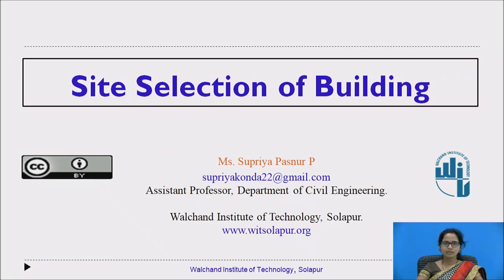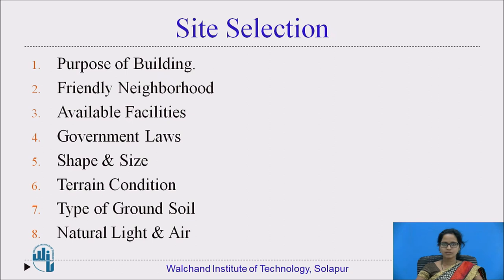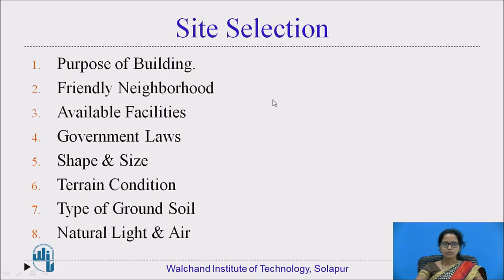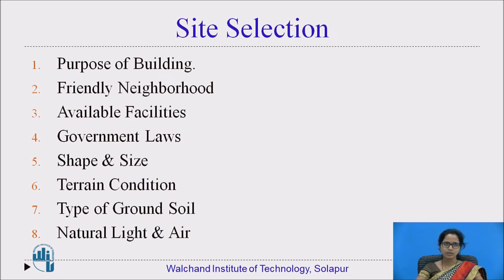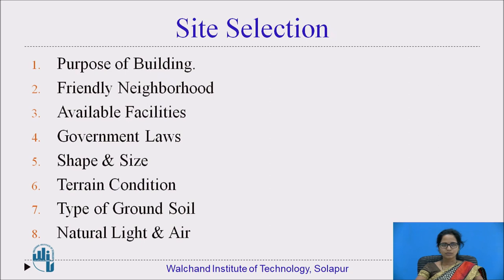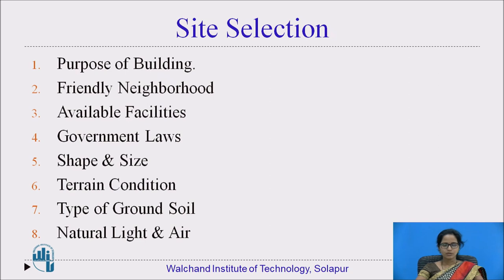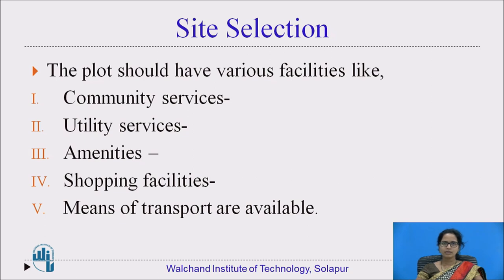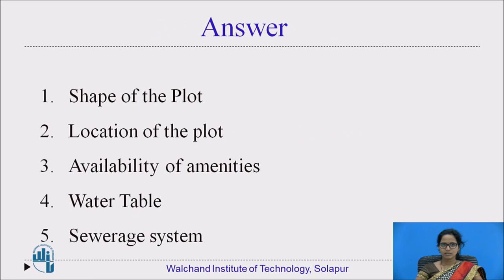Site Selection in Residential Building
Prof. S.P.Pasnur
Assistant Professor
Civil Engineering Dept.